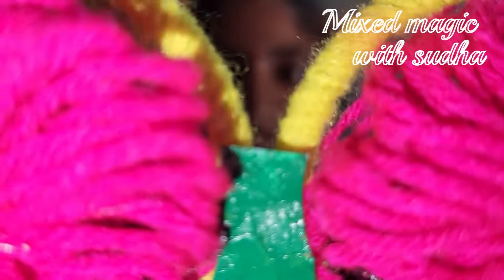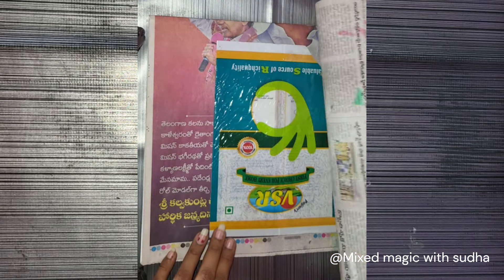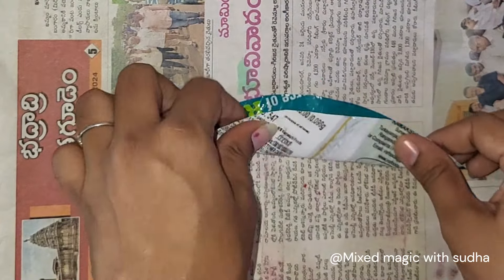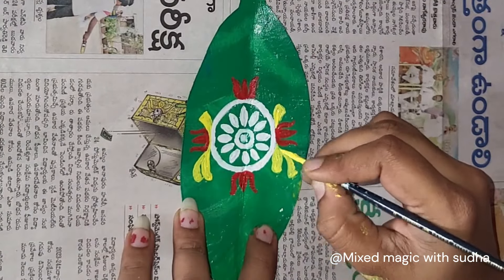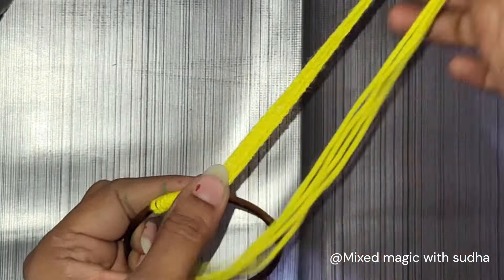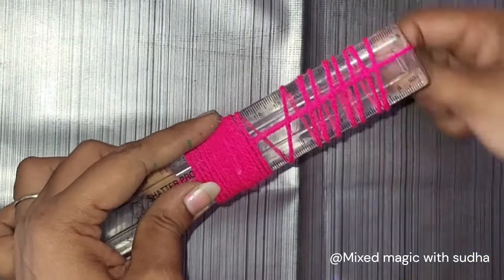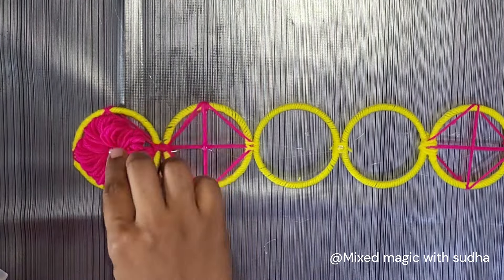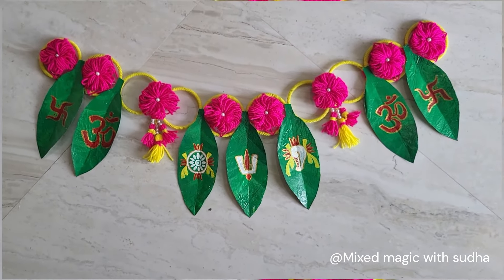plastic cover reuse ideas # ugadi decoration ugadi toranam ideas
ugadi pooja2024
mango toranam